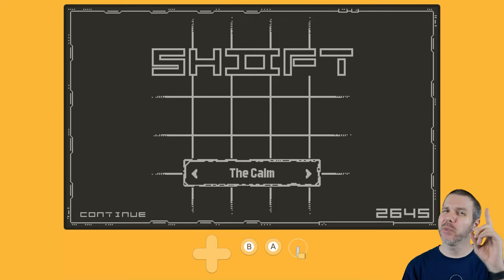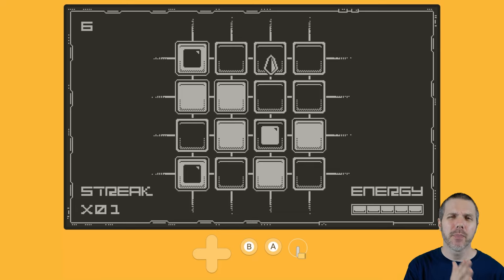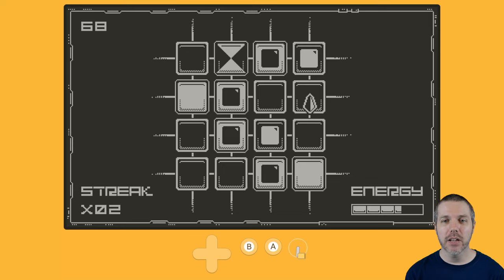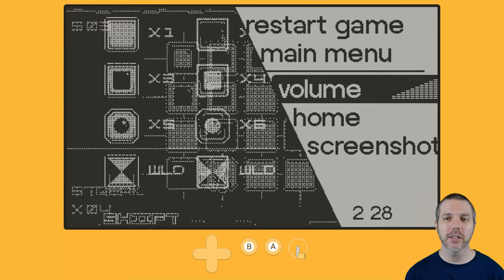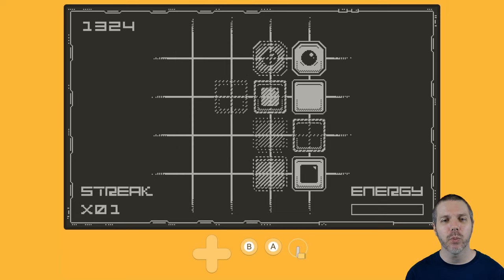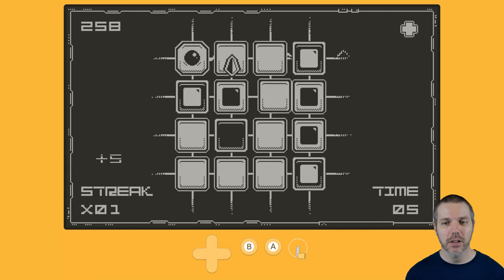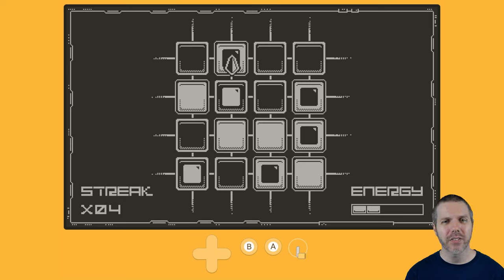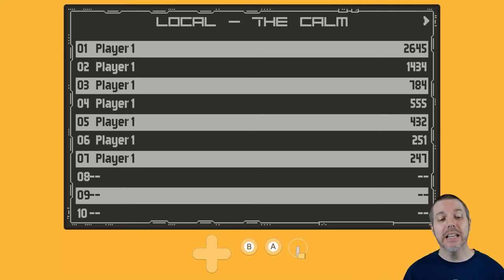Shift II - Playdate gameplay + impressions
A sequel to 2022's award nominated puzzle game, Shift II takes the familiar and adds all new mechanics, strategy and ways to play.

Featuring three game play modes, The Calm tasks you with managing your energy supply, The Tactical only cares about your ability to maintain a streak, while The Frantic pits you against a thirty second countdown timer and was specifically designed for those of you who were disappointed that the original game wasn't stressful enough.

Keeping up your streak count, upgrading and downgrading tiles and making the most efficient moves as possible are all critical to your high score chances.